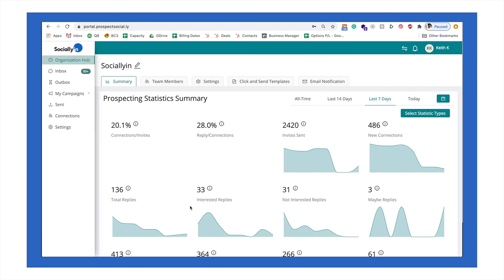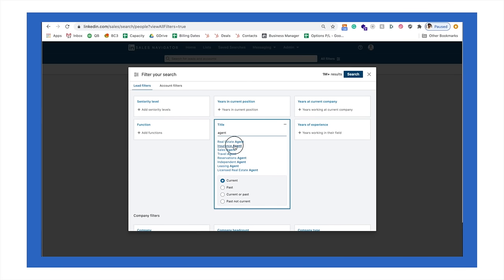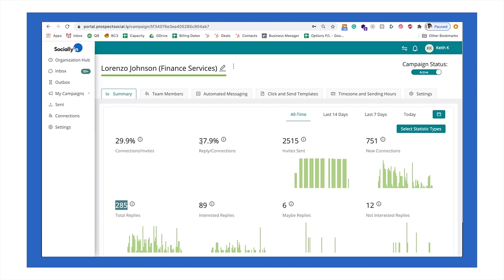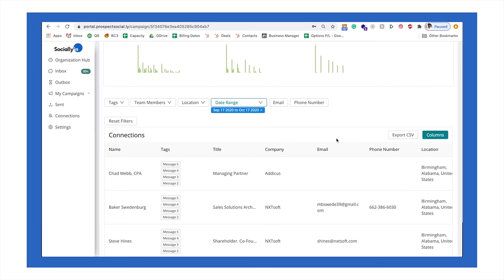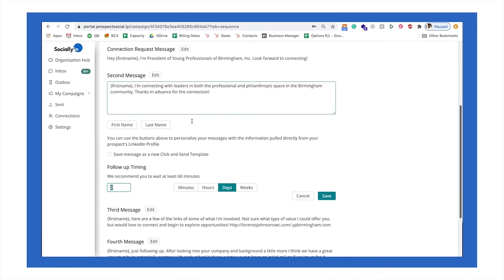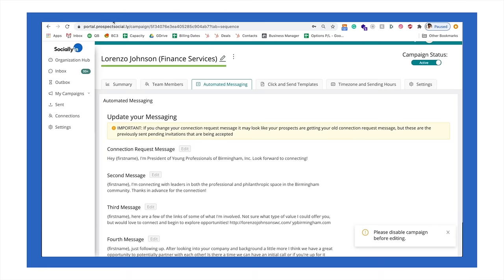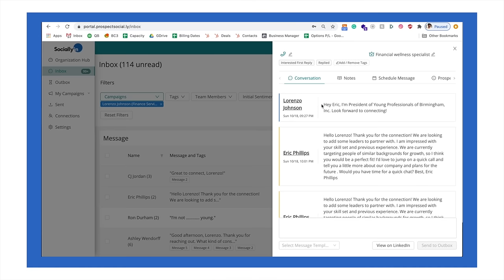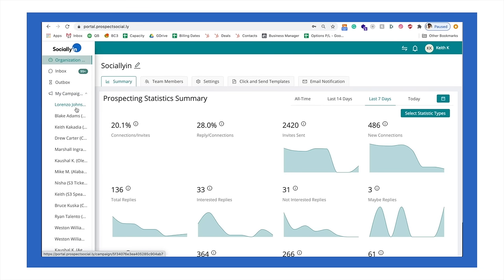Social Selling Automation Software Demo | Sociallyin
What if you could automate your social selling process completely? Now you can with help from the LinkedIn sales experts at Sociallyin!

Our LinkedIn experts have developed a solution to help you scale your outreach efforts by:

🤝Helping YOU develop a qualified leads list through LinkedIn Sales Navigator

📝Creating a high-quality messaging sequence that perfectly represents and establishes your brand as a leader in your industry.

🏆Start seeing results in as quickly as one week!

Watch this full demo and experience the magic of generating leads through automated social selling so you can finally kiss cold calling goodbye for the last time.

Interested in implementing this incredible tool and experiencing business growth in as little as one week?? I’d love to talk through the details with you!